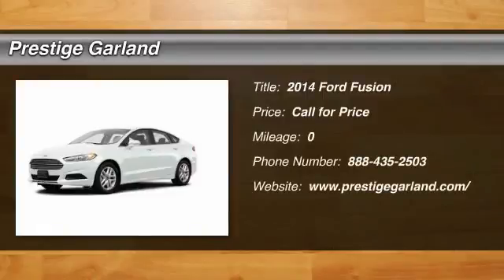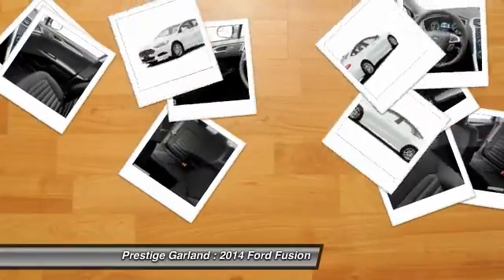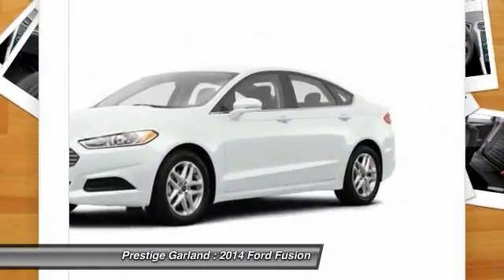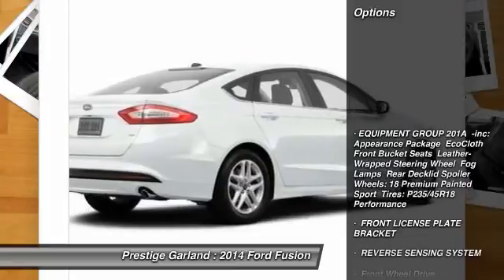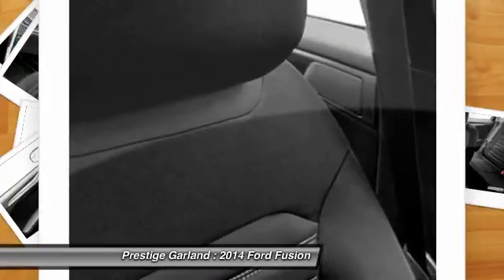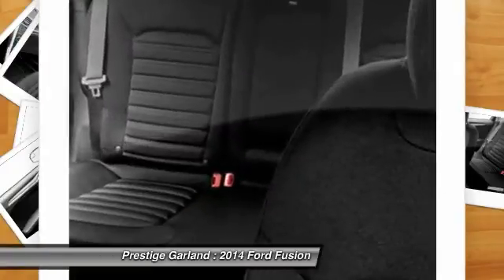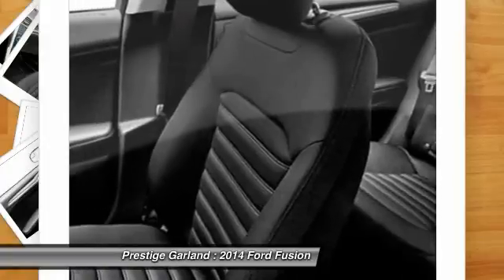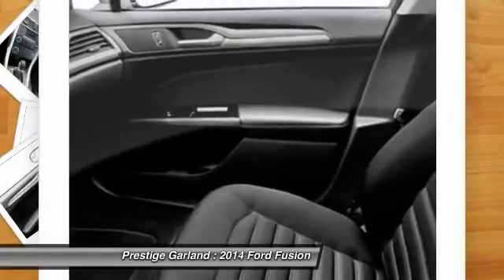2014 Ford Fusion Garland TX E1189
2014 Ford Fusion SE

Prestige Garland
3601 S. Shiloh Road

Pick up this Oxford White 2014 Ford Fusion, available today at Prestige Garland. Featuring Automatic transmission, it has  miles. This could be the one you've been searching for.